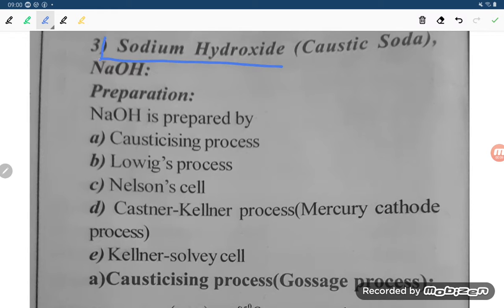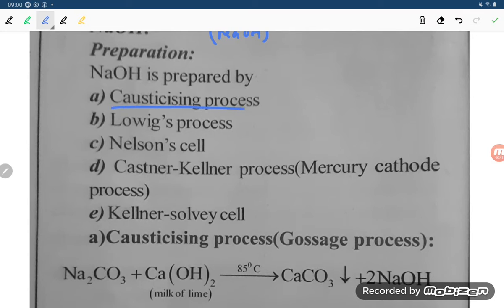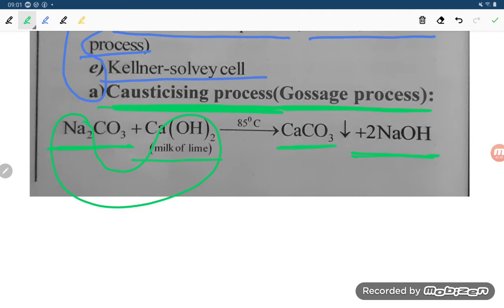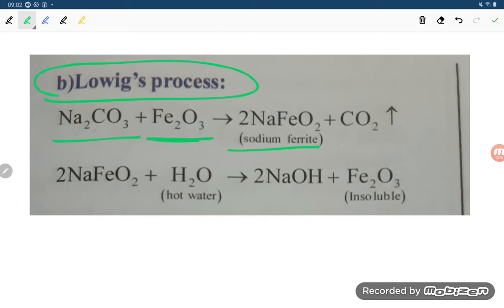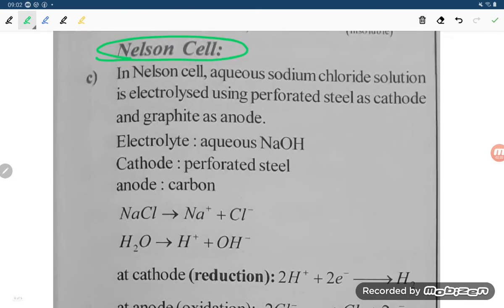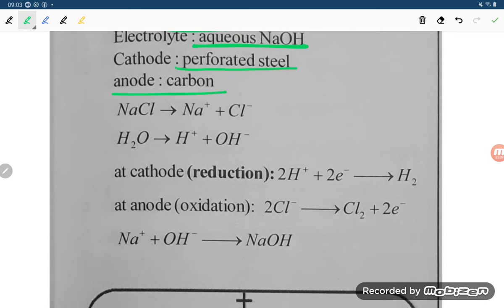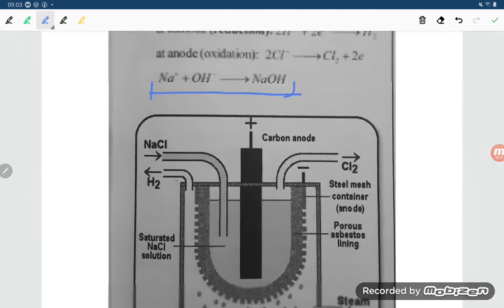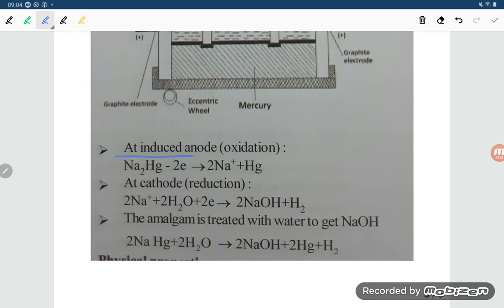methods of preparation of sodium hydroxide